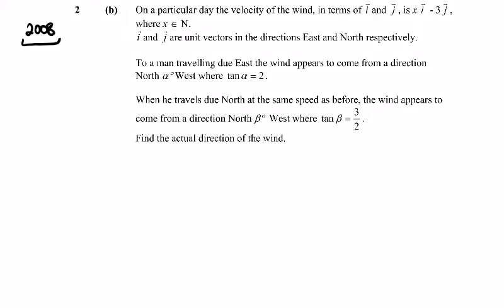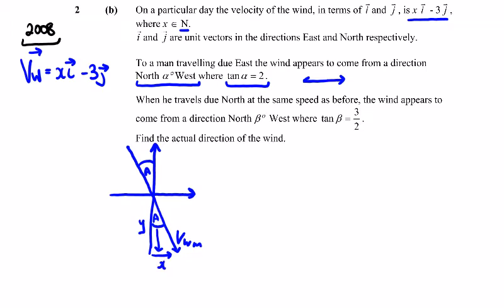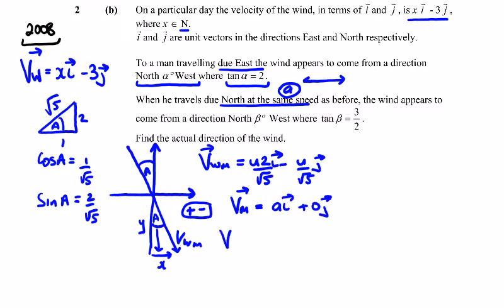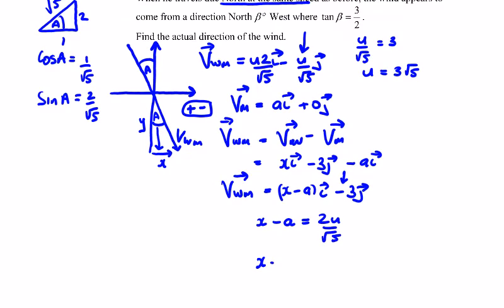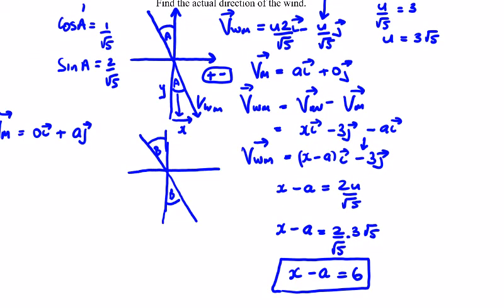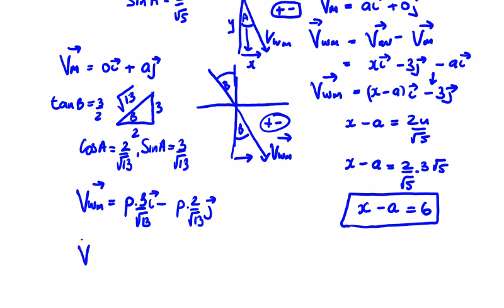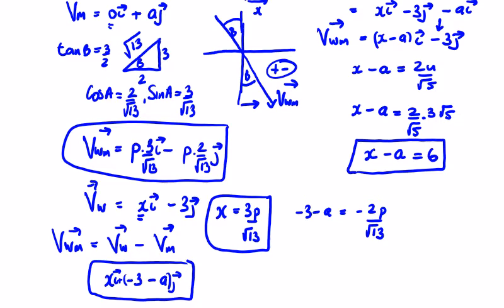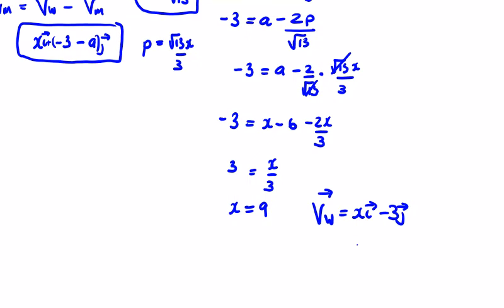2008 Relative Velocity Q2b